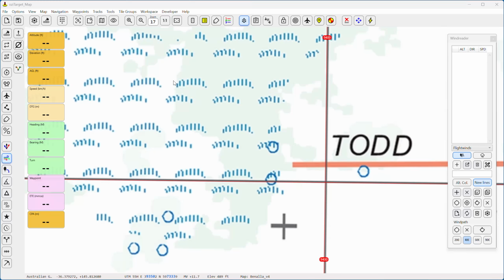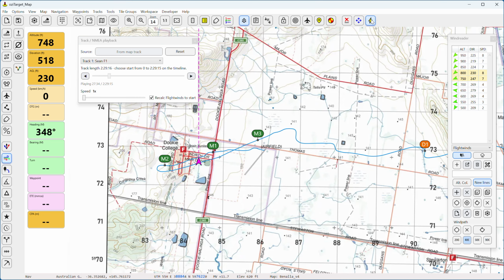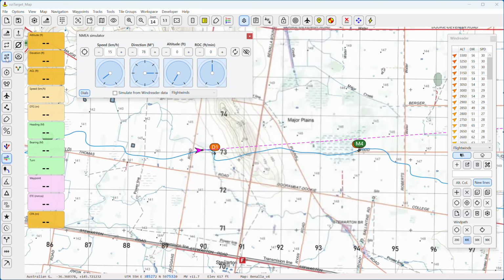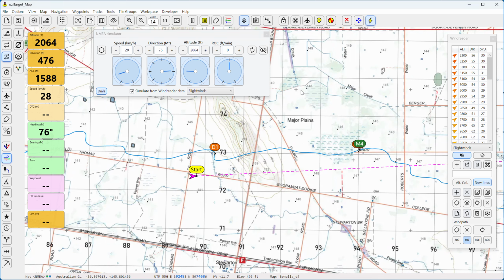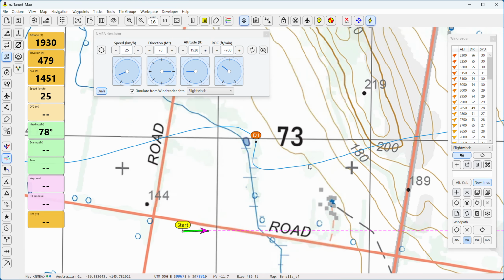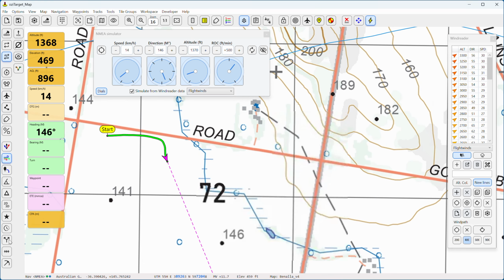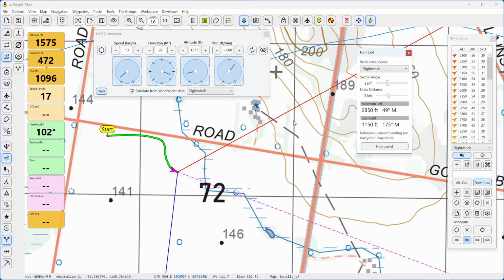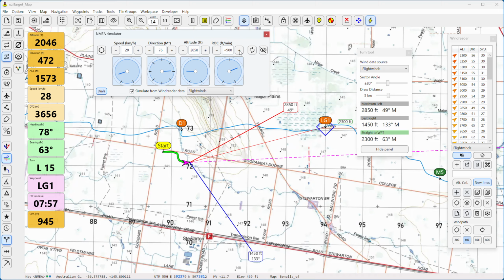oziTarget Map - Simulation tricks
A quick trick to run simulations with actual data from flights you already did.  Mix the playback and standard simulator to try tools or test that theory on how you could have done it better!